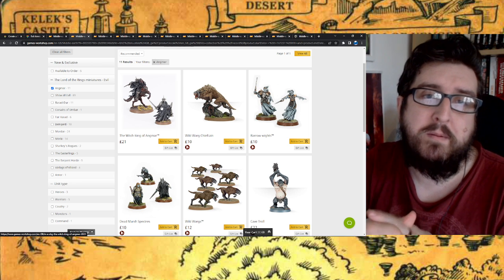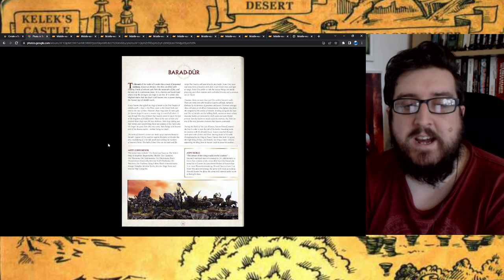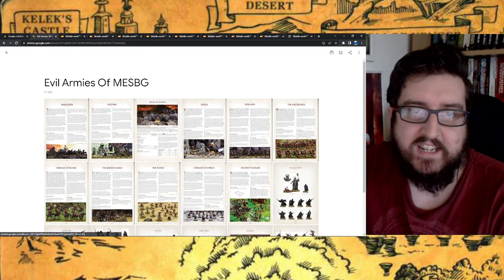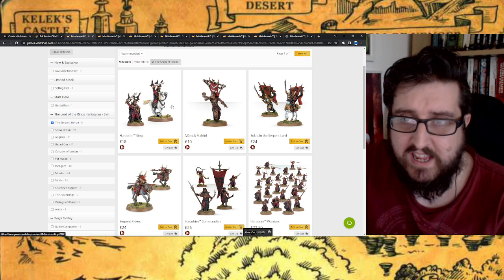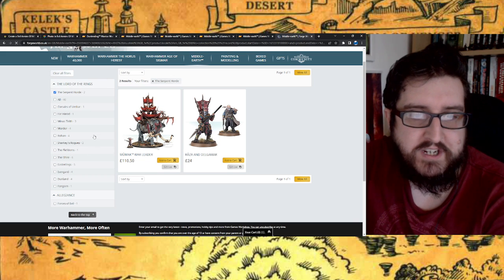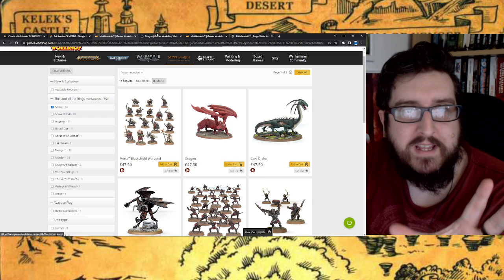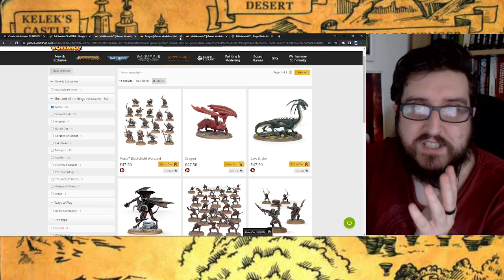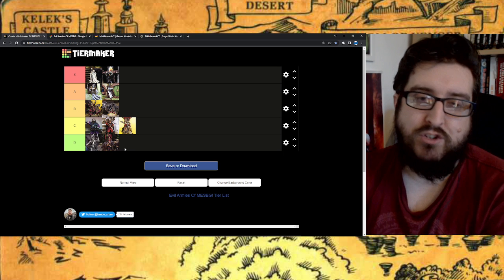Ranking Middle-earth SBG's Evil Factions (By The Rule Of Cool...) - What Would Your Ranking Be?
Similar to my previous video, I go through and rank Middle-earth SBG's Evil factions by the rule of cool! This is a tier ranking system based entirely on my own likes and dislikes of the faction's aesthetics. We're talking fun hobby projects, painting ideas and more with this.

As with the Good factions, I have gone through all of the factions from the Armies Of The Lord Of The Rings and talked about what I like about them and what I don't. We find out who has come out on top and who is languishing at the bottom of the shadowy pot!

What would be at the top and bottom of your Rule Of Cool rankings?